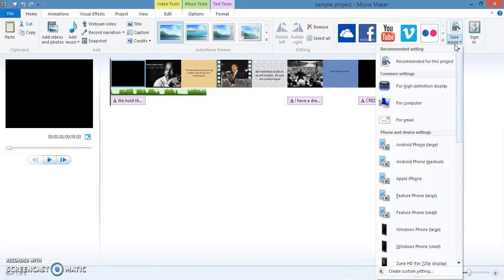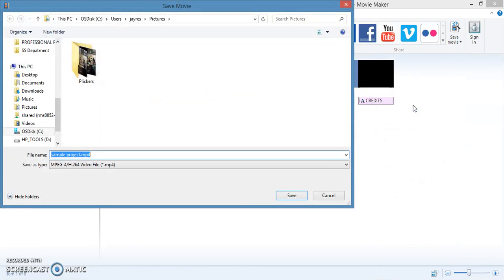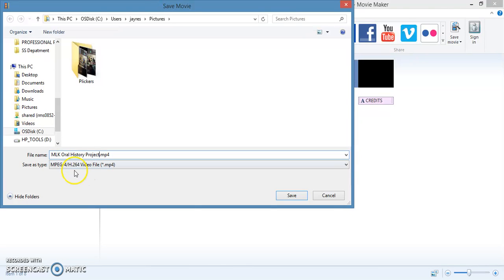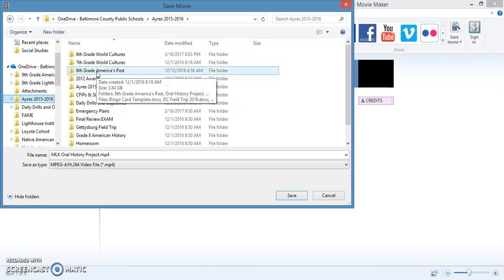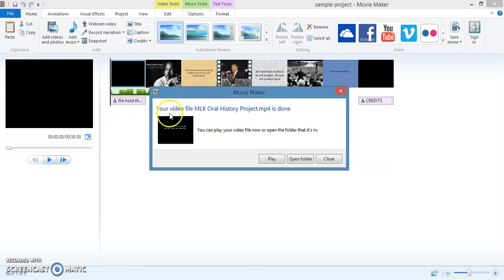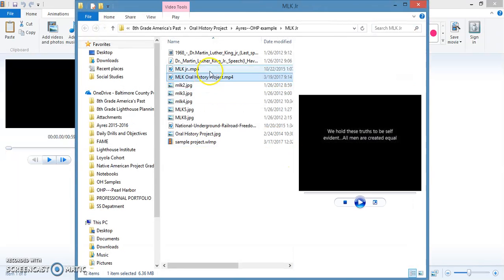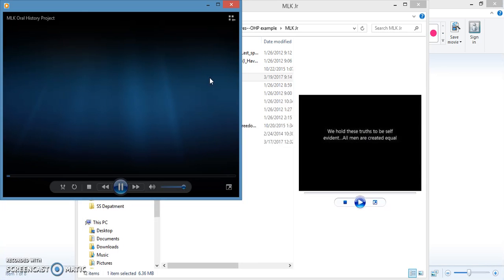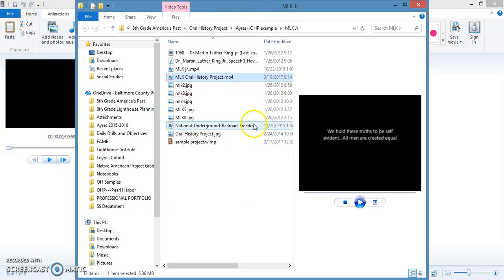Finalizing Movie Maker